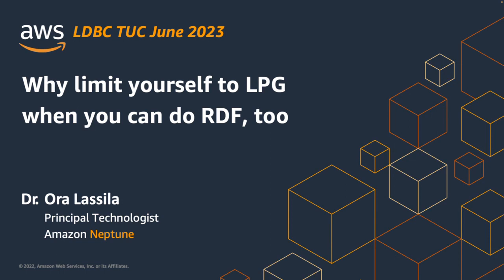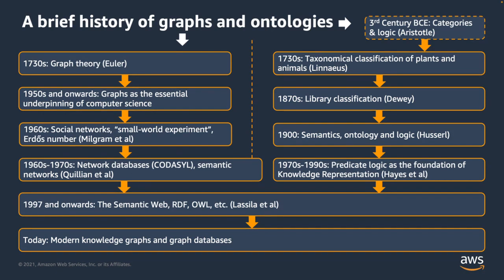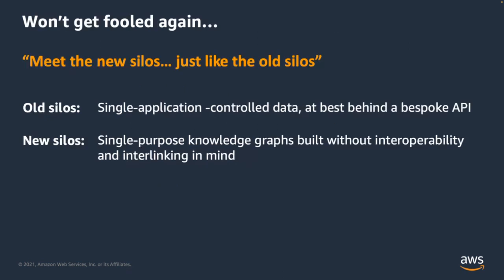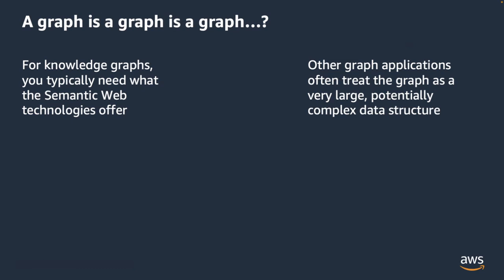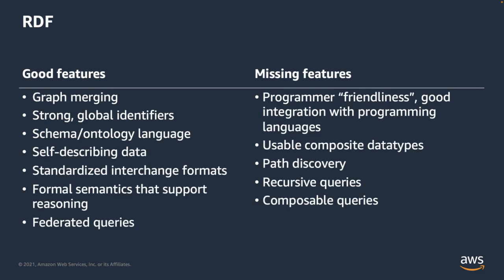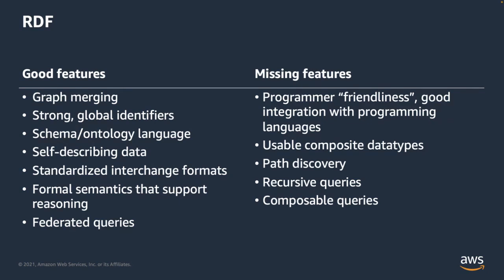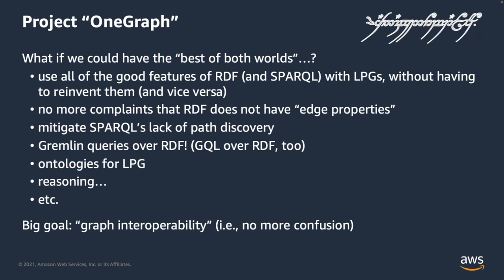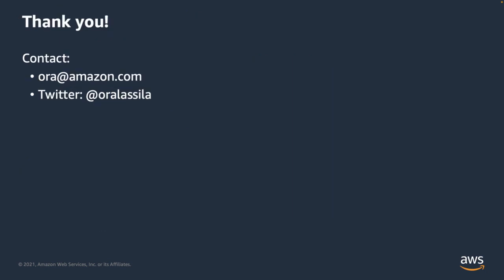Why limit yourself to {RDF, LPG} when you can do {RDF, LPG} too (16th LDBC TUC meeting)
Presenter: Ora Lassila (AWS)
Title: Why limit yourself to {RDF, LPG} when you can do {RDF, LPG}, too